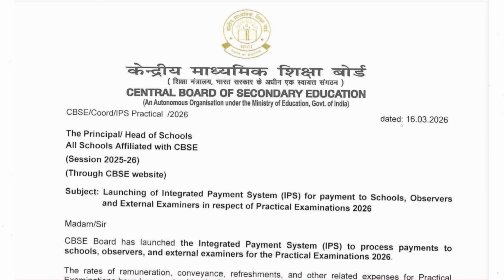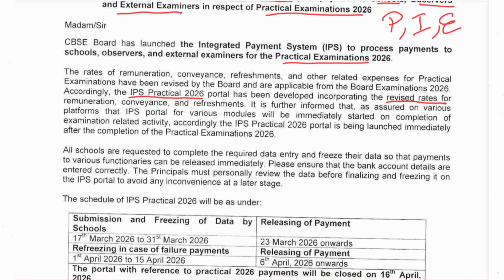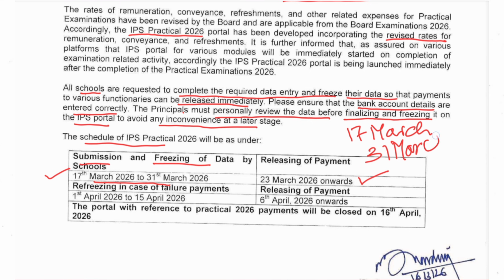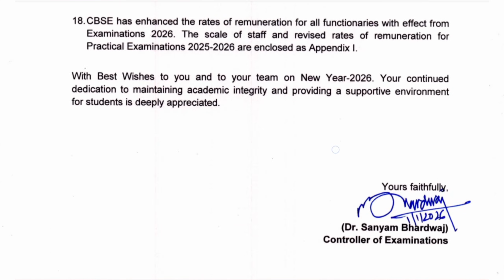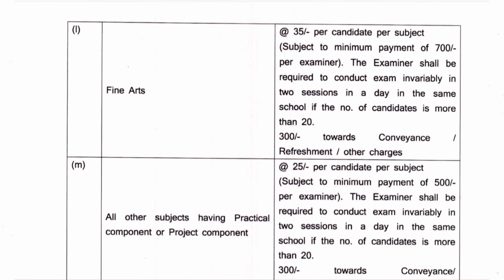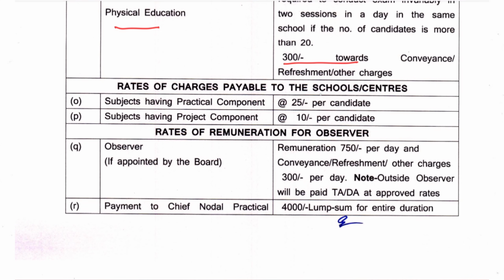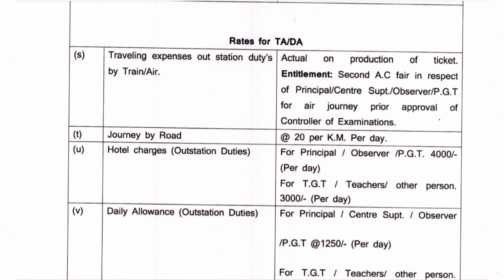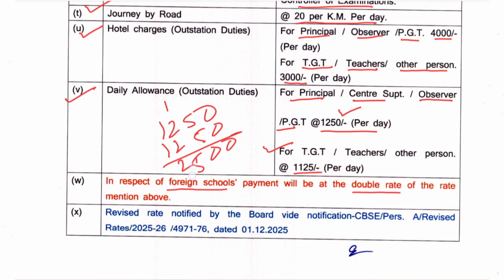CBSE Payment Update 2026 | New IPS System for Teachers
The Central Board of Secondary Education has introduced a new Integrated Payment System (IPS) for processing payments related to Practical Examinations 2026.
In this video, we explain the latest CBSE payment update, including how the new IPS portal will handle payments for schools, observers, and external examiners.
CBSE has also revised the remuneration rates, including payments for exam duties, conveyance, and other allowances. The new IPS Practical 2026 portal will ensure a more transparent and faster payment system.
This video is very important for:
• CBSE teachers
• External examiners
• Practical observers
• School administrators
Watch the video till the end to understand the complete CBSE IPS payment system update.

On this channel, we regularly upload videos about:
• CBSE circular updates
• Teacher vacancies
• Education news
• Board exam updates
• School and teacher related information

CBSE payment update 2026,
New IPS payment system,
CBSE practical exam payment,
Teacher remuneration CBSE,
CBSE IPS portal explanation,
External examiner payment,
CBSE practical examination 2026,
cbse payment update,
cbse ips system,
cbse practical payment,
cbse teacher payment,
cbse remuneration 2026,
cbse ips portal,
cbse teachers update,
cbse circular latest,
teacher payment cbse,
cbse external examiner payment,
ips system cbse,
cbse board update,
teacher news cbse,
education update india,